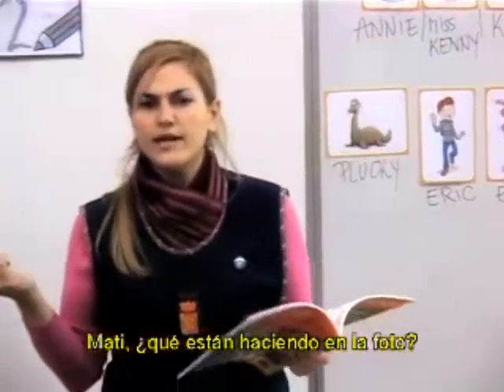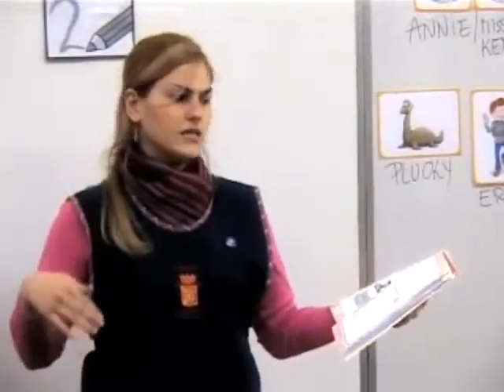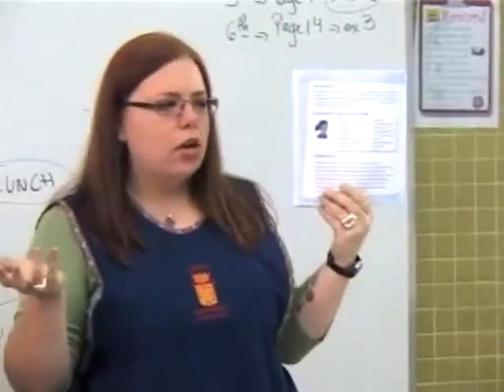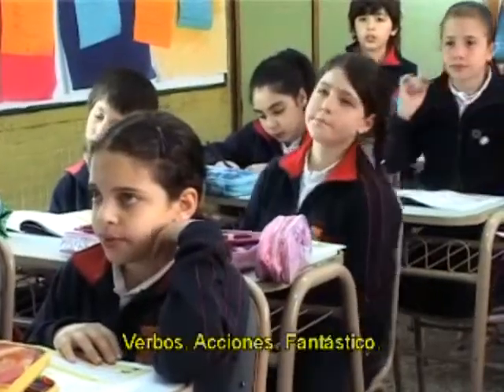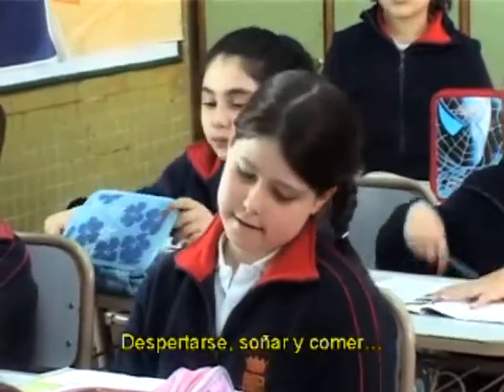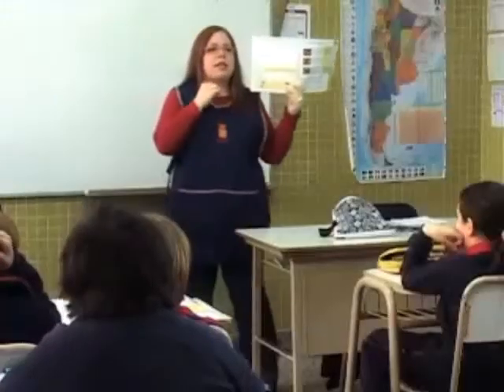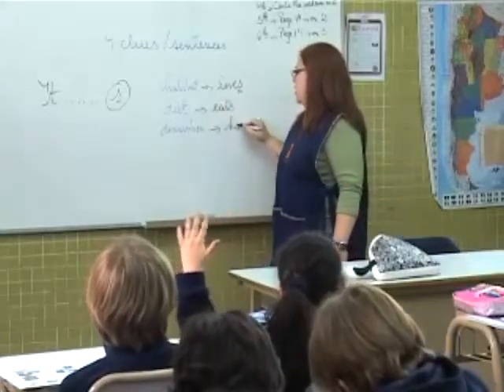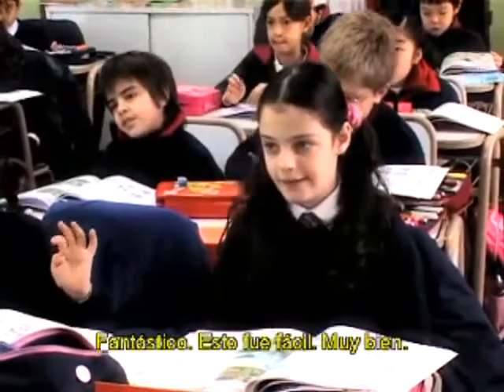Awareness level -1 -2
Storyline  (Pearson)